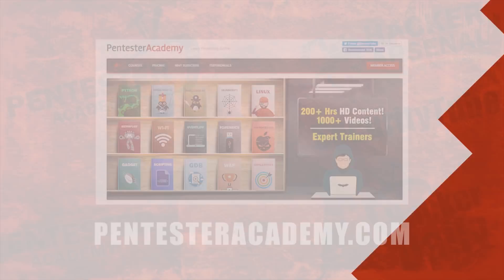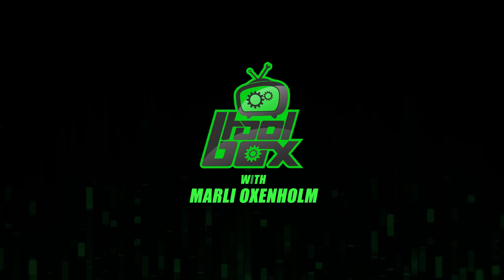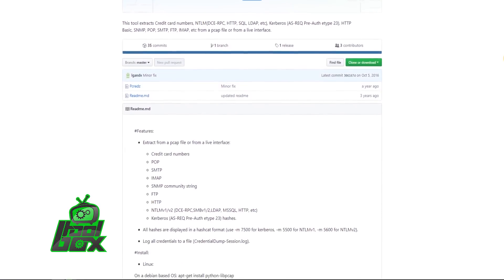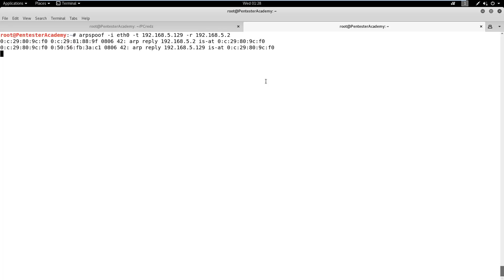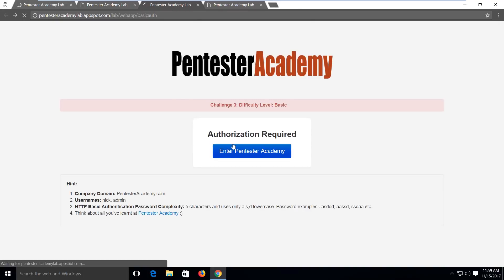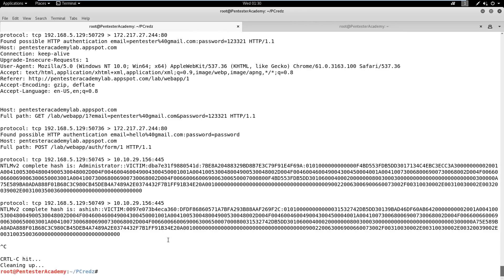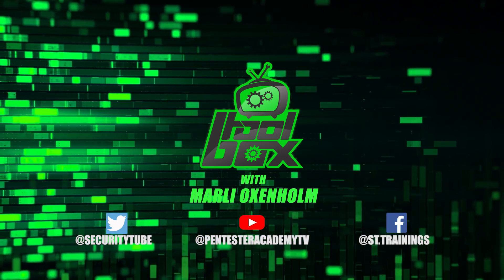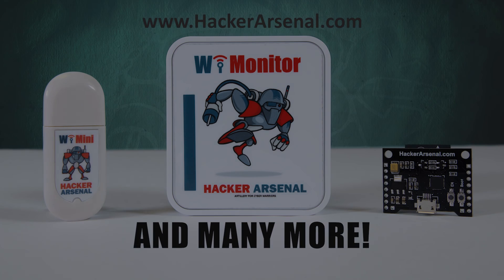The Tool Box | PCredz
Today's episode of The Tool Box features PCredz. We breakdown everything you need to know! Including what it does, who it was developed by, and the best ways to use it!